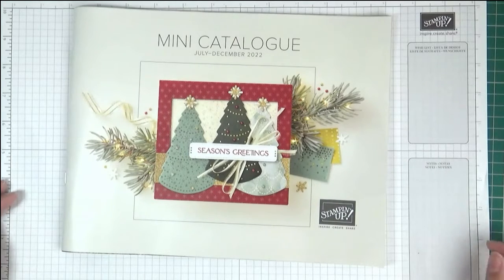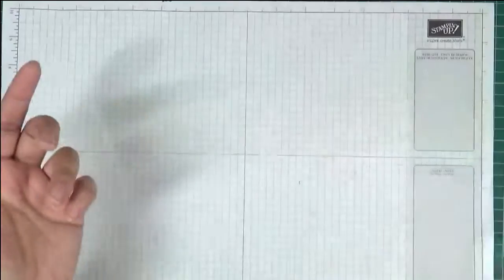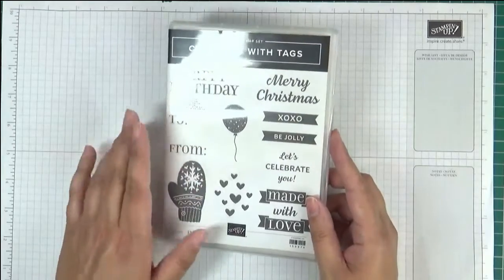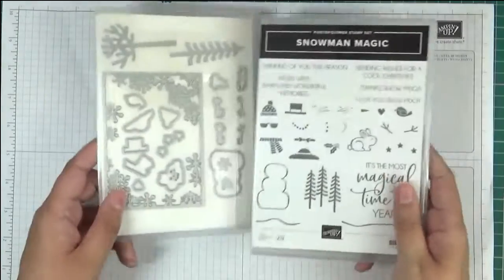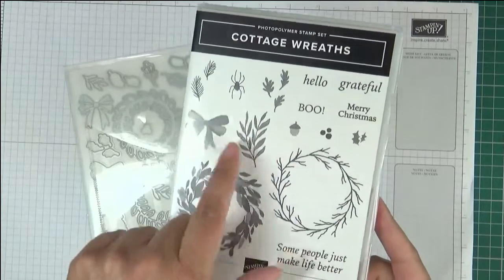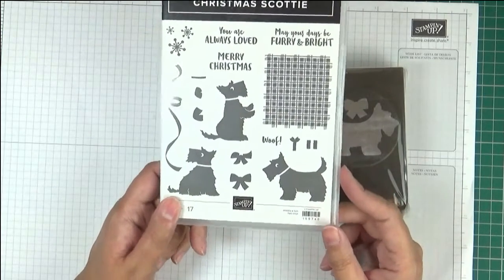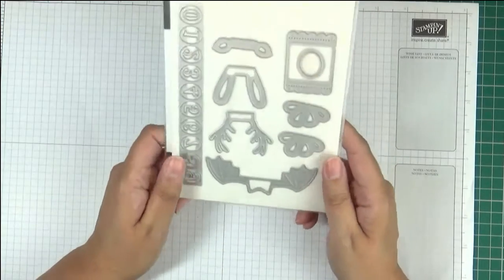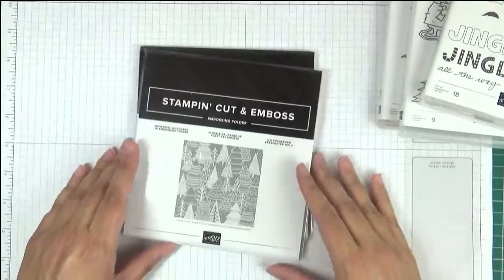Unboxing /Haul /Tons of New Stuff - Stampin' Up! Mini Catalogue - July 2022 - Stamps / Dies - Part 1